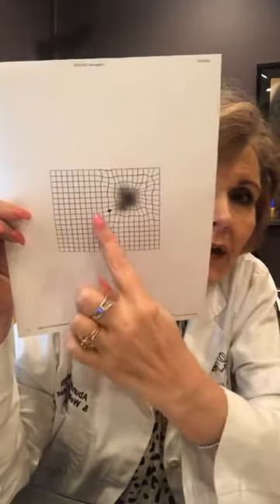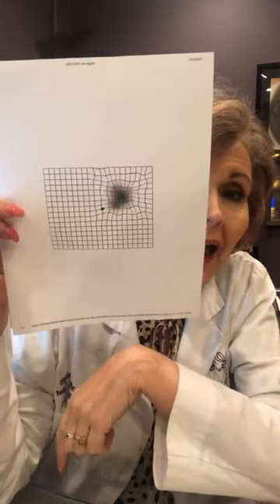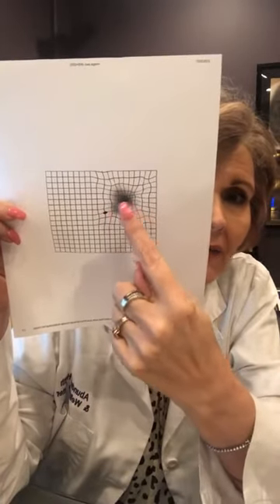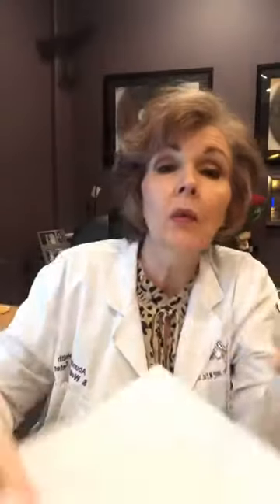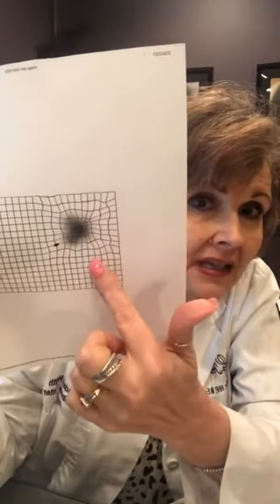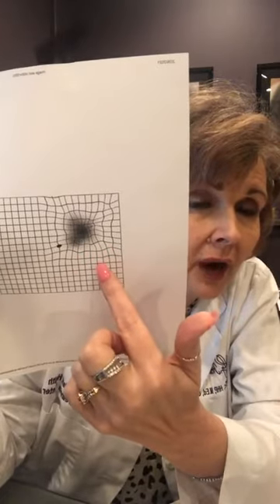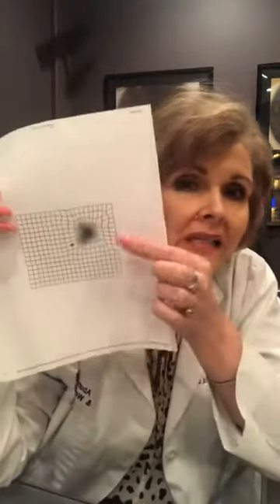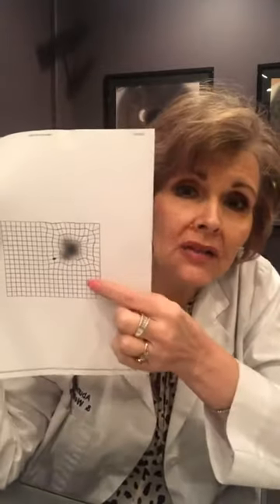How Diet Can Prevent Age Related Macular Degeneration